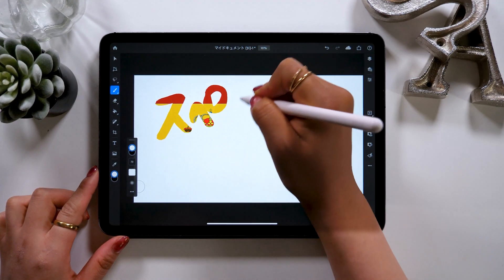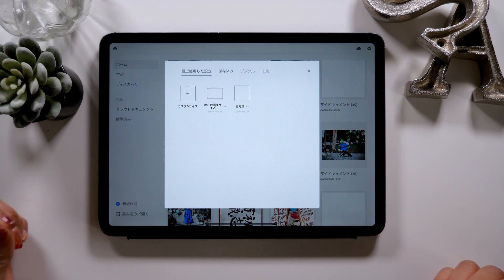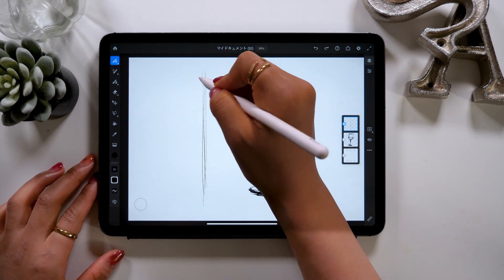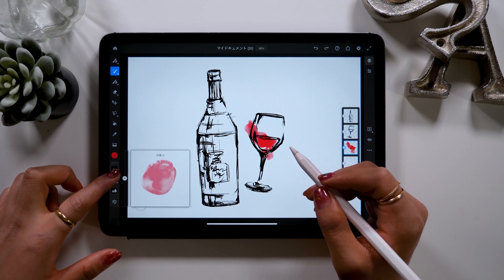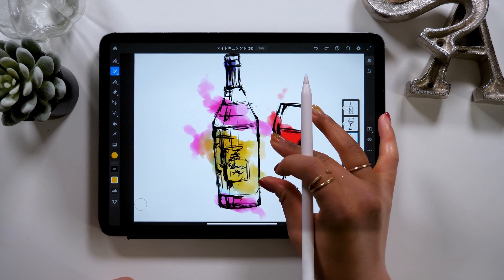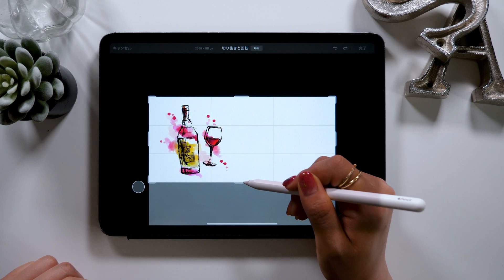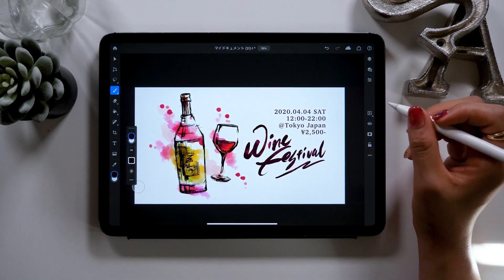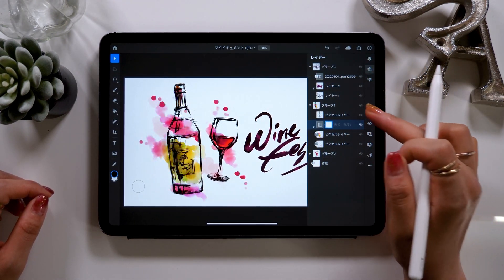Create design using multiple apps on iPad Pro.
▼My tools:
・iPad Pro 2018 / 11inch 1TB celler model
・Apple Pencil

+software:
Adobe Premiere Pro/
Adobe Audition /
Adobe After Effects /
Adobe Photoshop /
Adobe XD /

+Recording equipment
▼Camera-Panasonic GH5